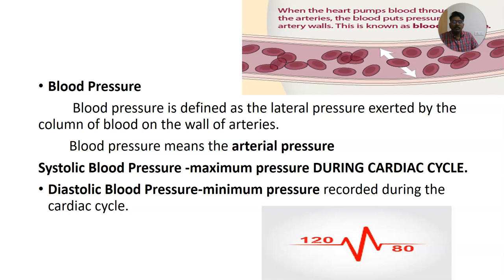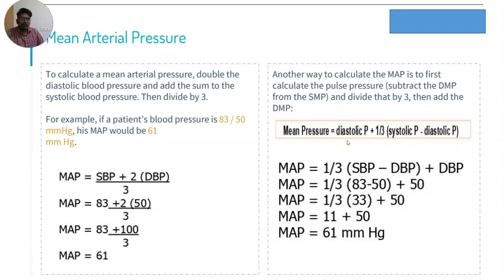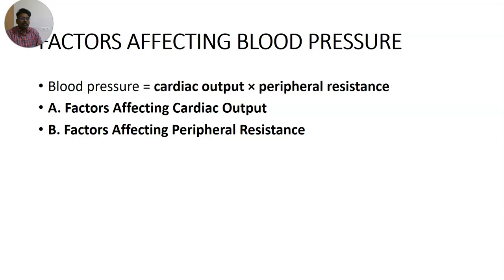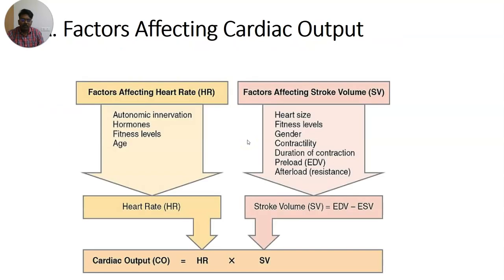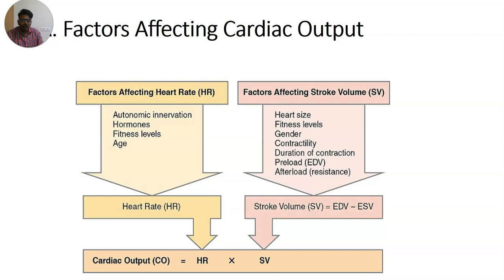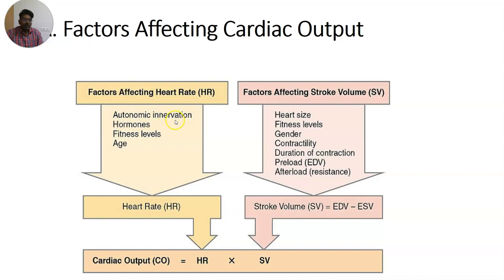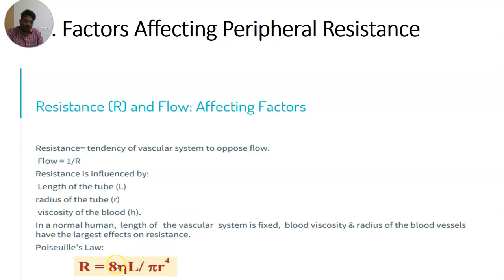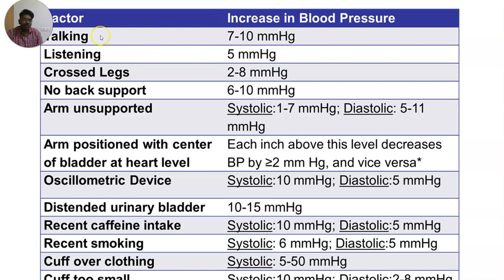Blood Pressure and factors affecting it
Basics of Blood Pressure Physiology